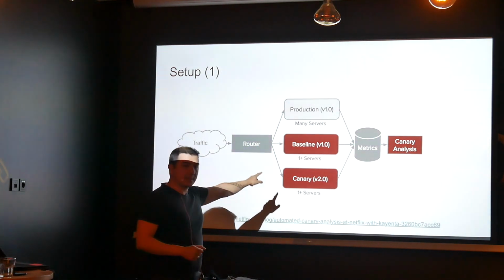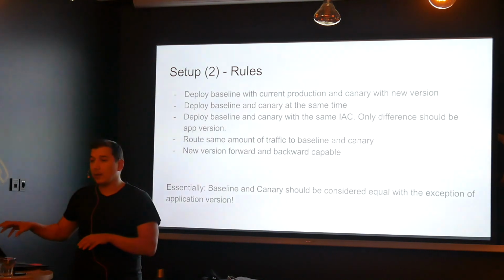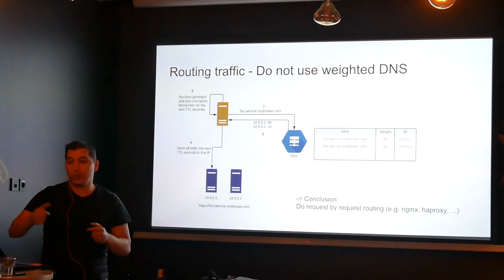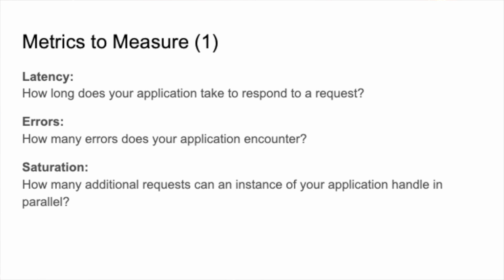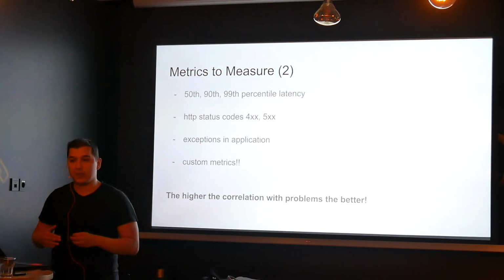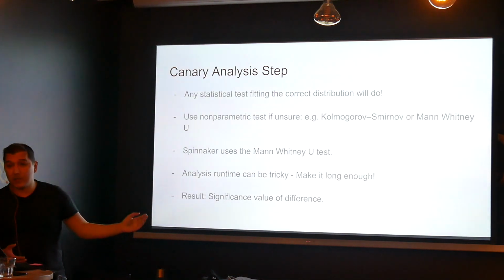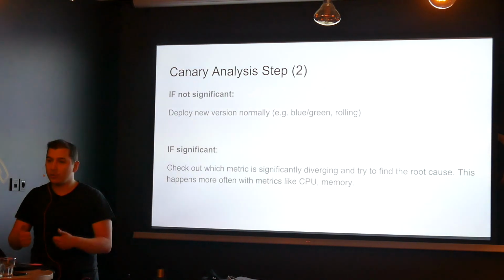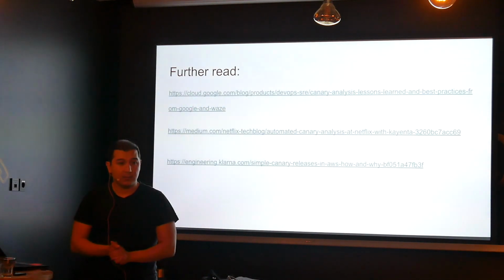Canary Deployments [CI/CD Meetup - 28.01.2019]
Canary Deployments - practical guide

Would you like to present in one of the future session?